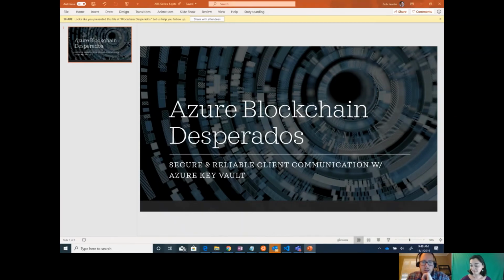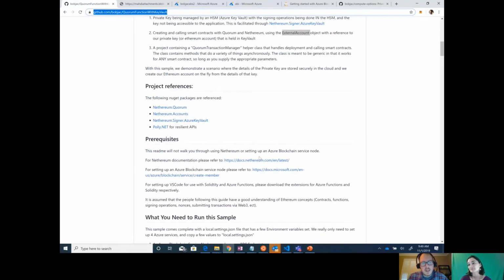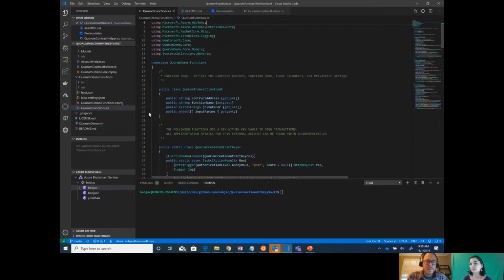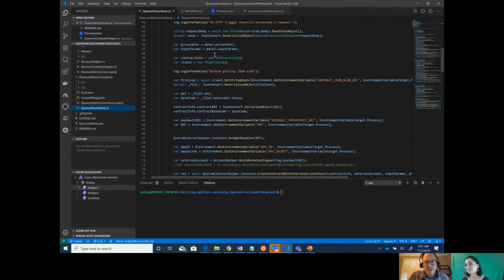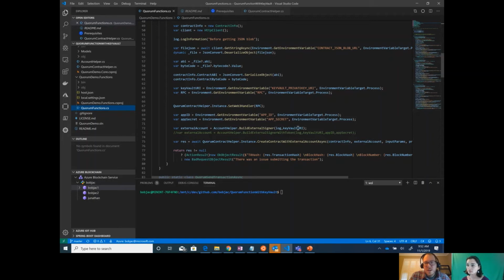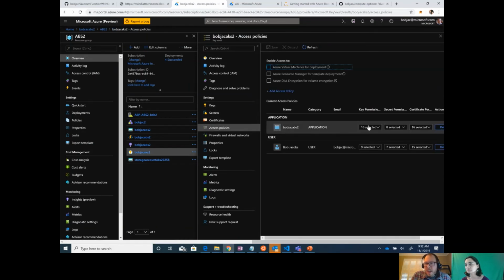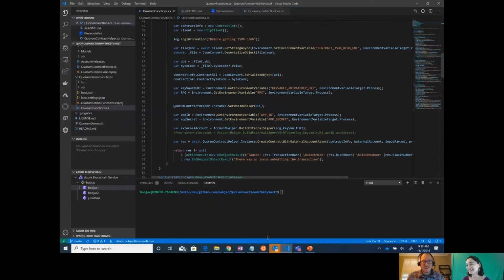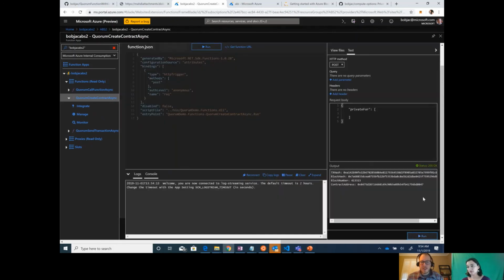Azure Blockchain Service microservice hosted in Azure Functions with Azure Key Vault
We walk through a sample of integrating Azure Blockchain Service with Azure Functions and Azure Key Vault. Securely sign your transactions with no credentials! A special thank you to Mahdi Alirezaie for writing the code. You can view the sample we talked through